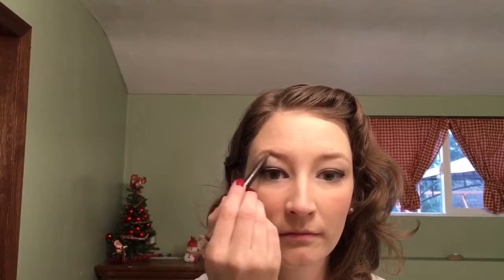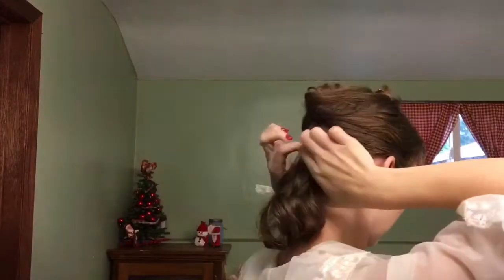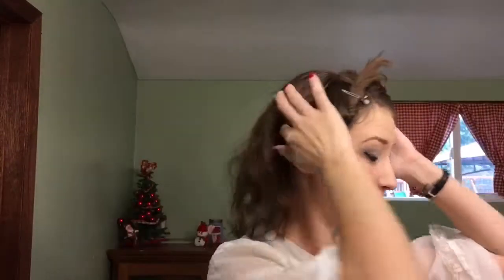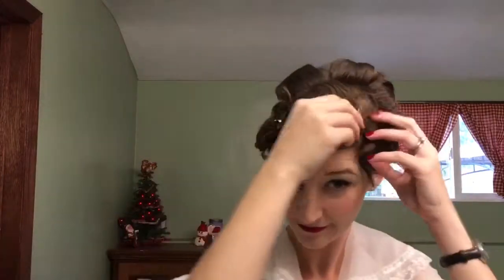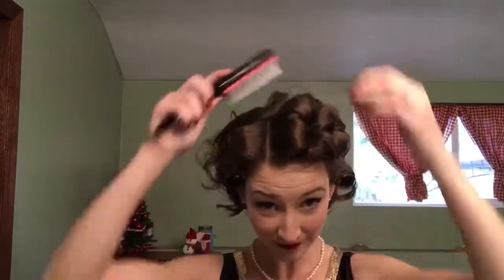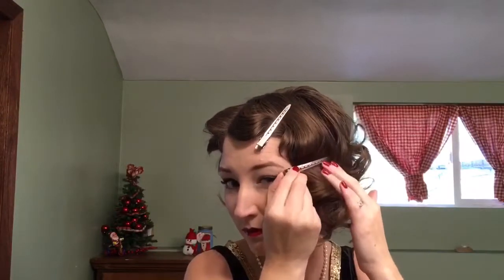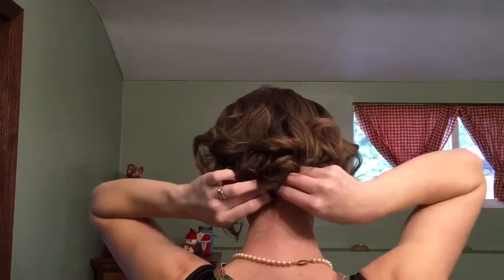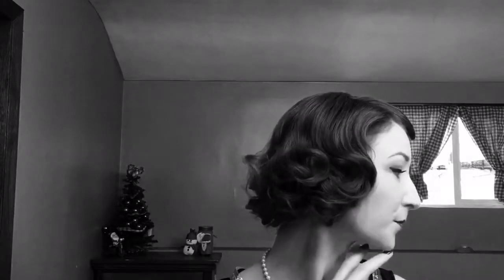Holiday, Christmas, Party Hair and Make-up : Inspired by the 1920s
This week I decided to do a hair and make-up tutorial that you could use for all your upcoming Holiday parties! I chose a 1920s faux bob with finger waves and simple make-up. I hope you enjoy!

If you try this look, I would love to see! Feel free to send me photos, or tag me in your photos on Instagram and Facebook!!